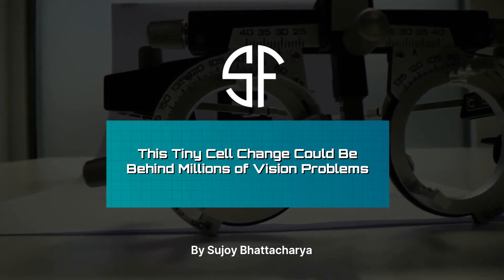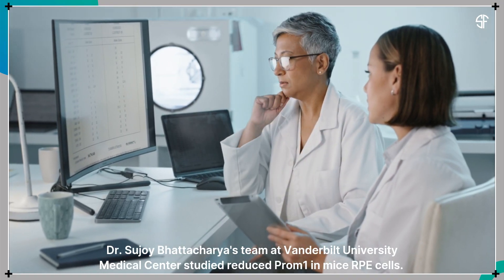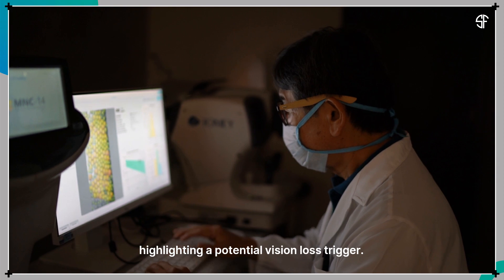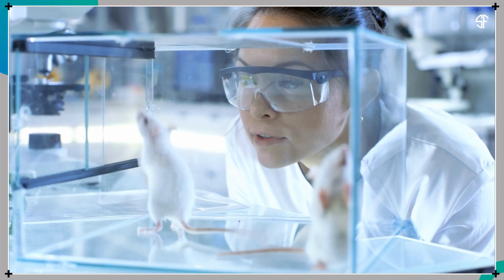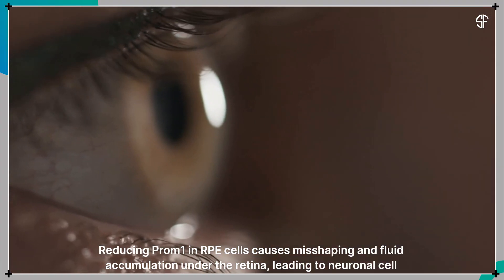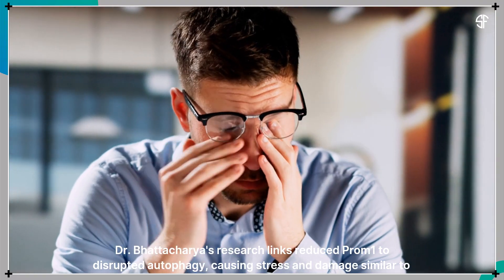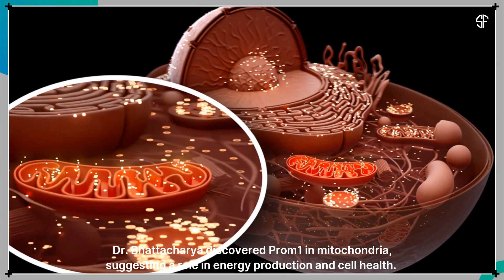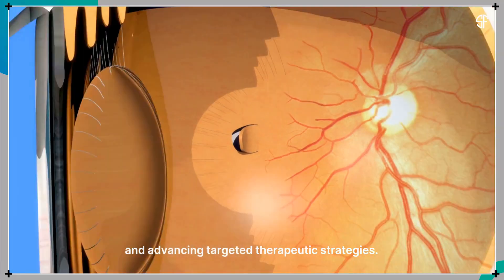This Tiny Cell Change Could Be Behind Millions of Vision Problems!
Tiny Cell Shift Could Be the Key to Vision Loss 🔬

New research from Vanderbilt University reveals that losing a molecule called Prom1 in eye support cells (RPE cells) triggers changes similar to macular degeneration—a major cause of blindness! 🧬🧑‍⚕️

Prom1 helps these cells stay healthy by supporting energy production and waste removal. Without it? Cells break down, fluid builds up, and vision fades. This discovery could lead to new therapies to slow or prevent age-related vision loss. 🙌